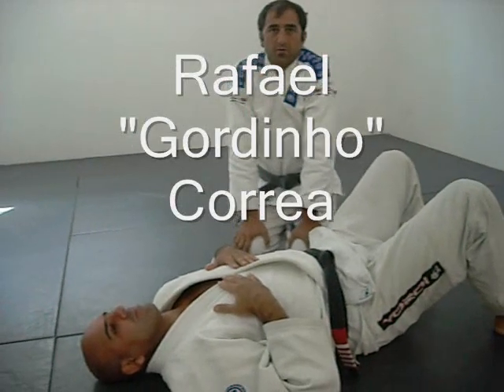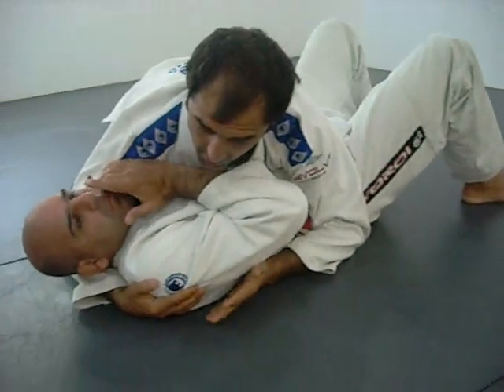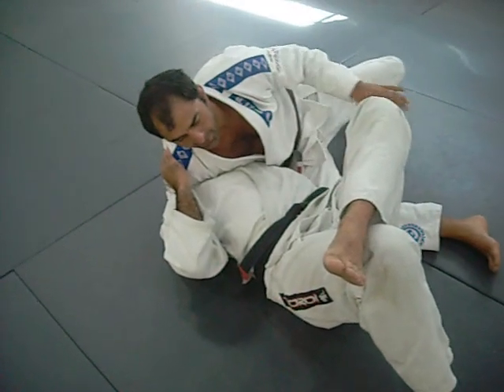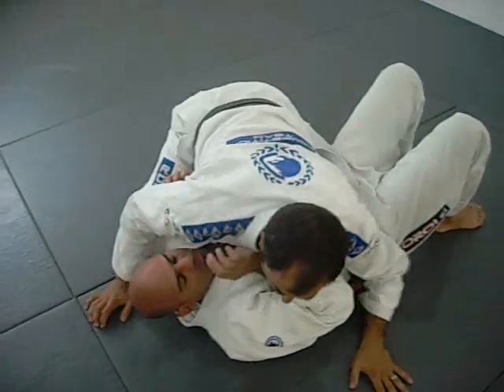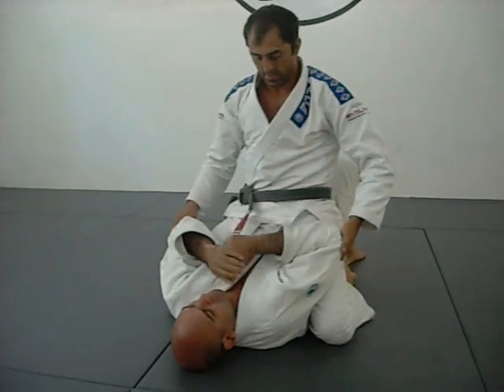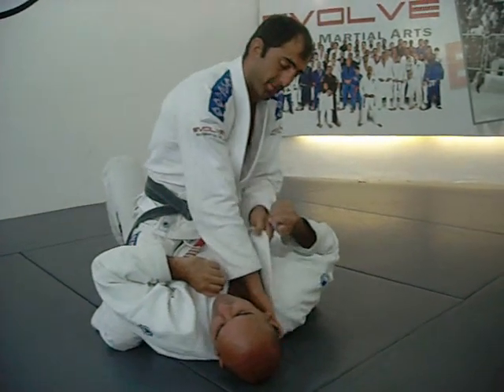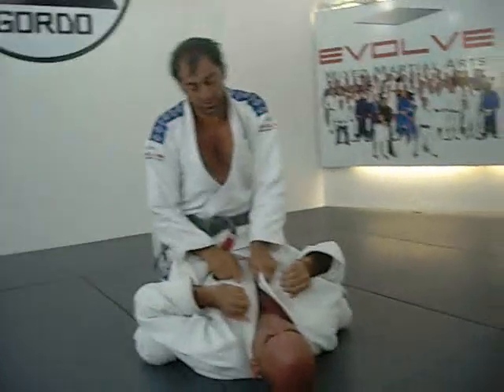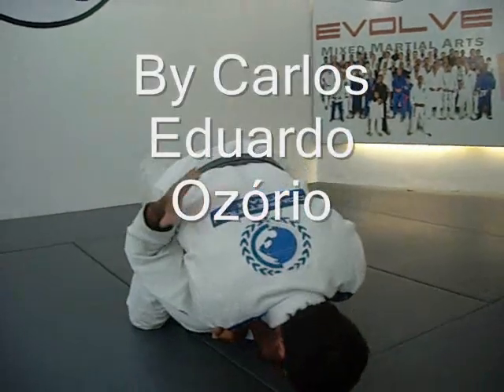Jiu-Jitsu techniques from Rafael Gordinho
Rafael Gordinho teaches to get the mount and choke